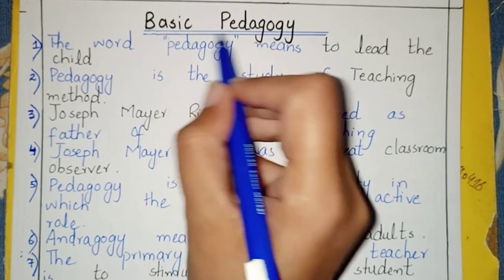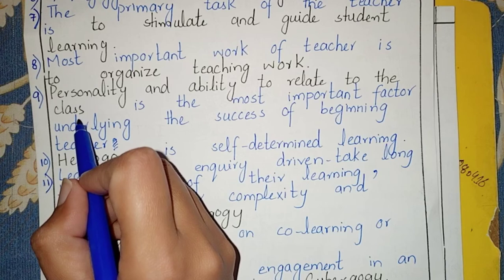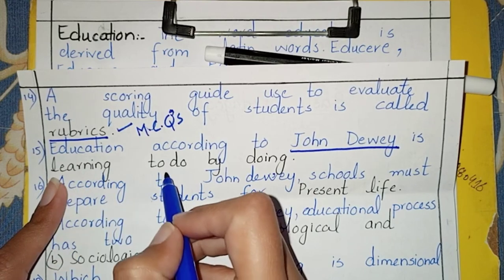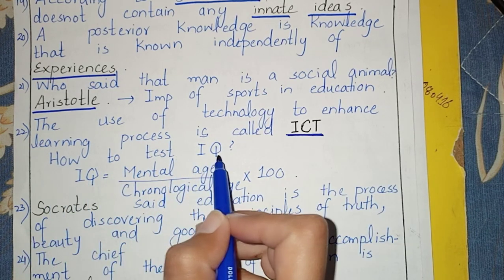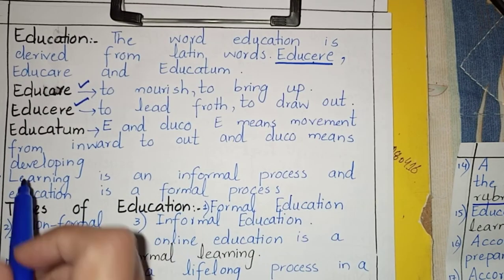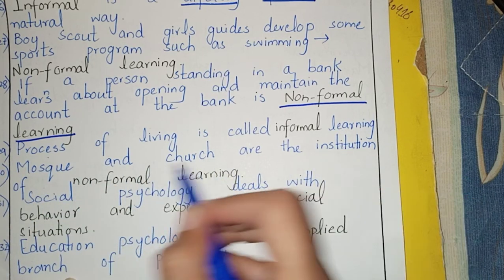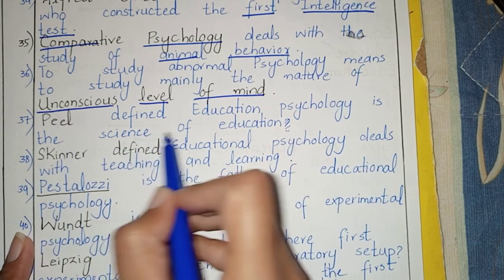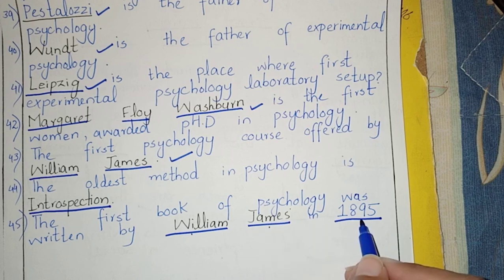Important Basic pedagogy MCQs Part 1 For PST CT AT TT DM PET and SST Etea and Nts Tests Preparation